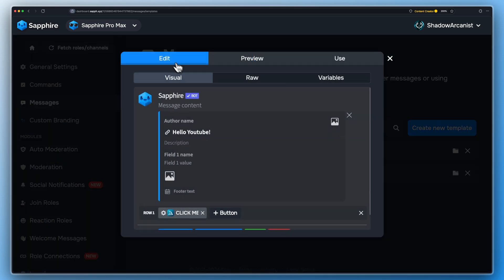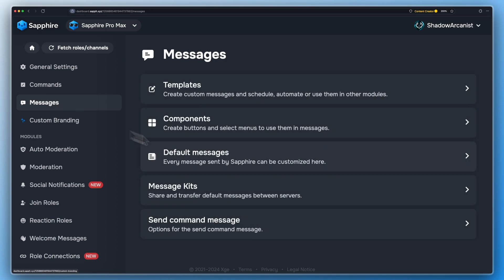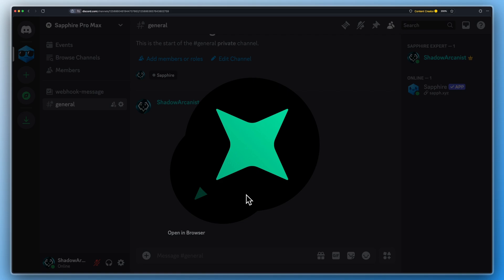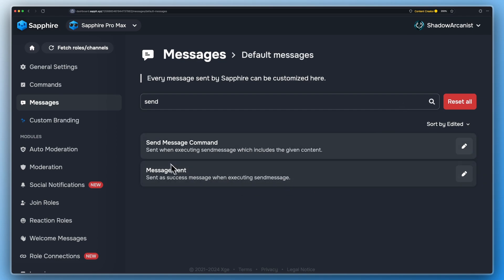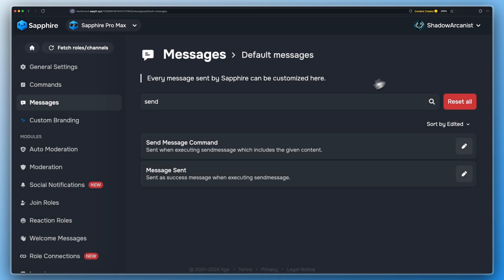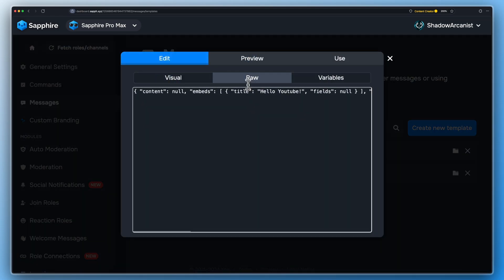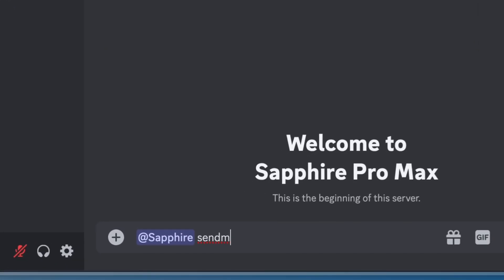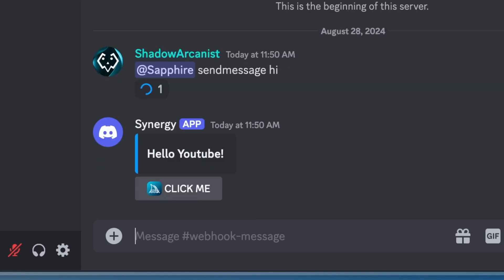Send Sapphire bot message templates with buttons and drop down menu as Webhook ....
By watching this video, you will learn how to send Sapphire message templates with buttons as Webhooks using the send message command.

⏰ *Timestamps*
- 0:00 ➔ Intro
- 0:32 ➔ Setup Webhook
- 1:12 ➔ Edit default message template
- 2:02 ➔ Send the template using send message command
- 2:23 ➔ Outro

🎧 *Songs*
- Background Track ➔  GNDR & VETA - Where We Belong (ft. UNDY)